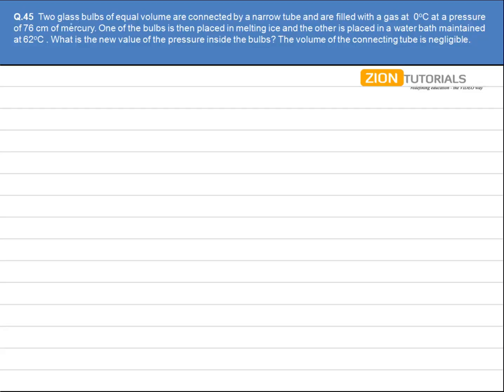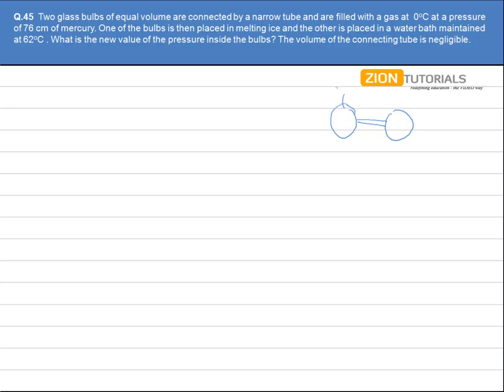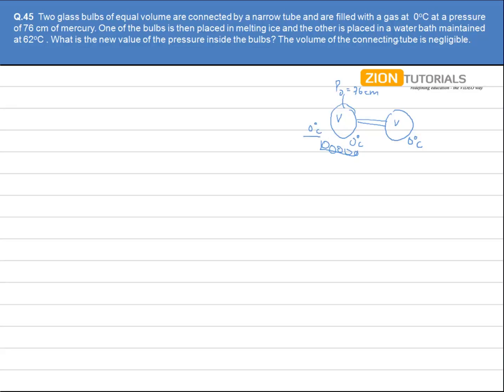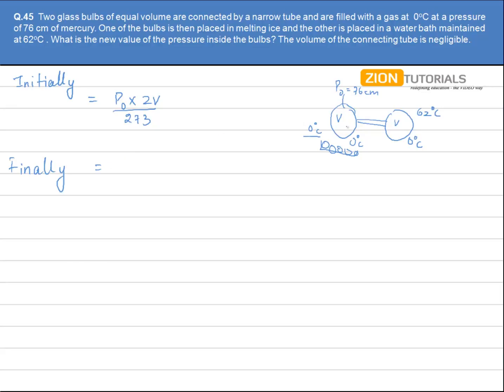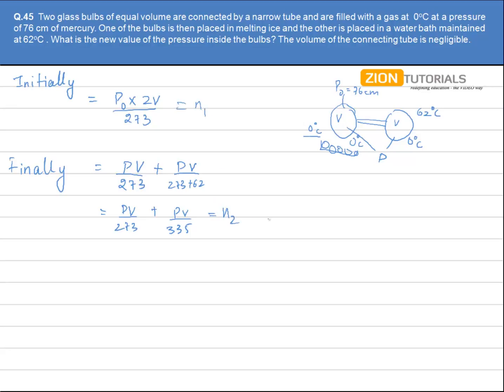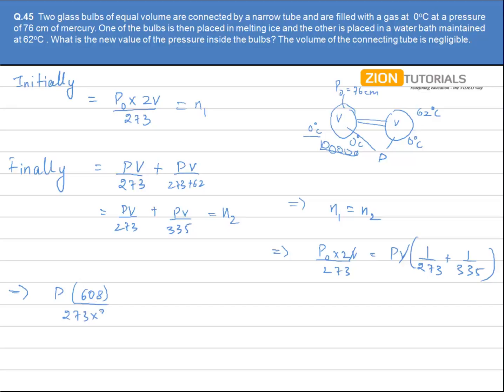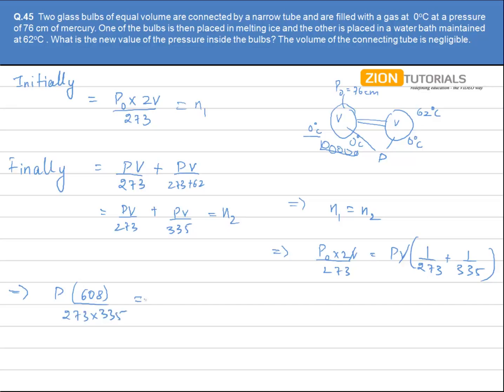ktg Q 45